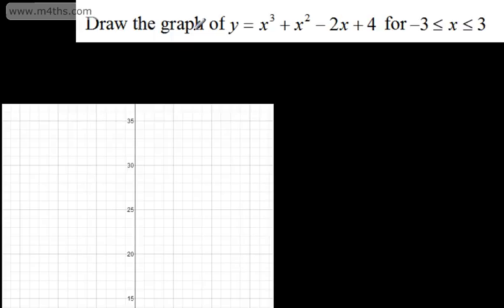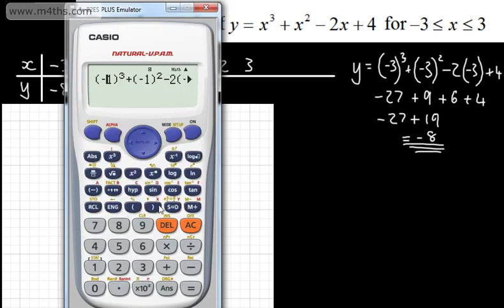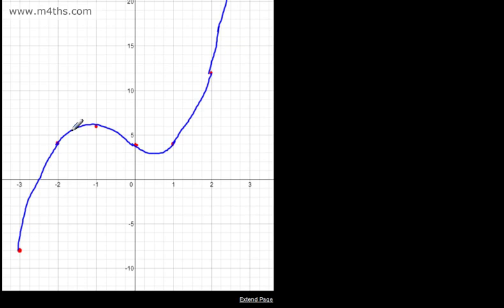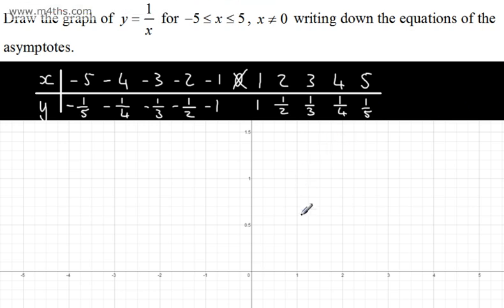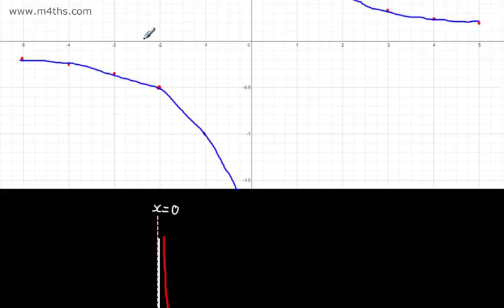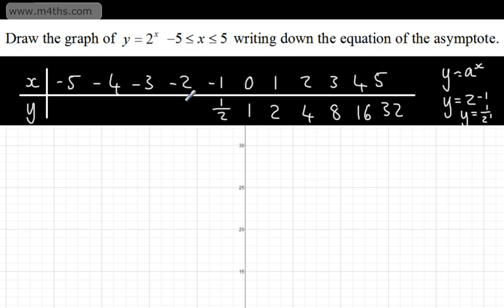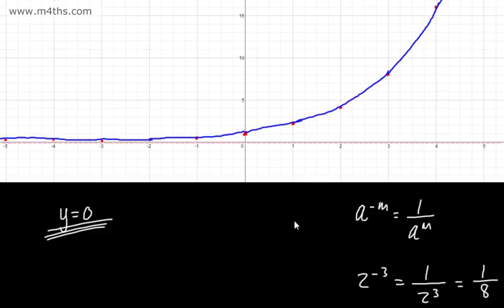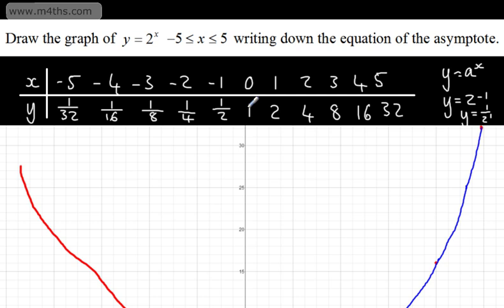GCSE Maths - Sketching Cubic, Reciprocal and Exponential Graphs - Algebra - curves A Star Maths